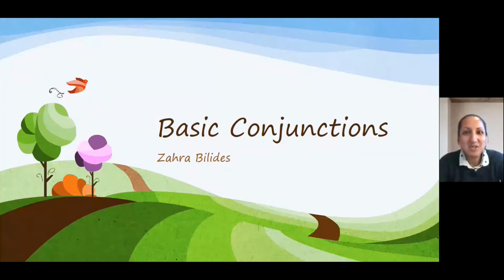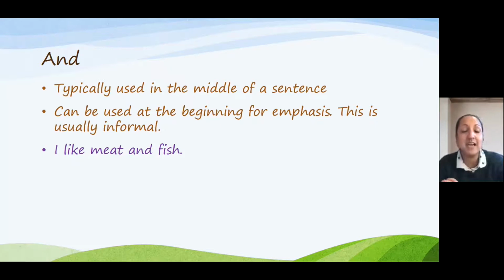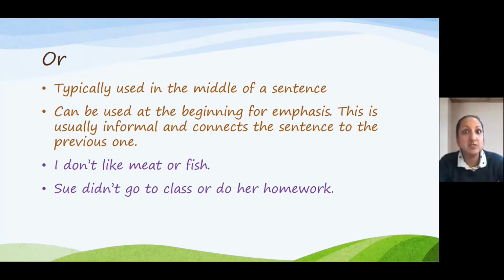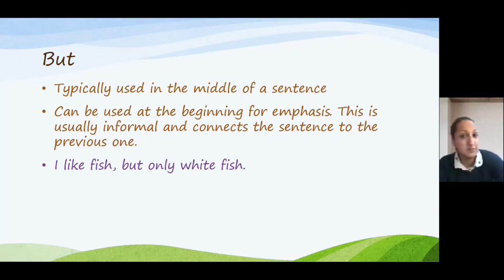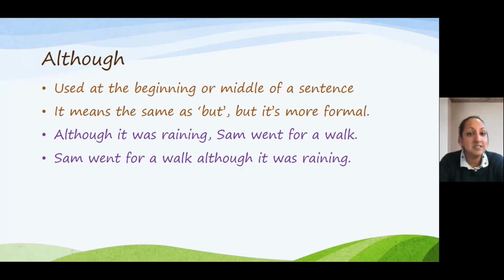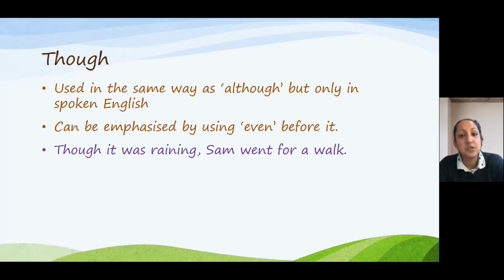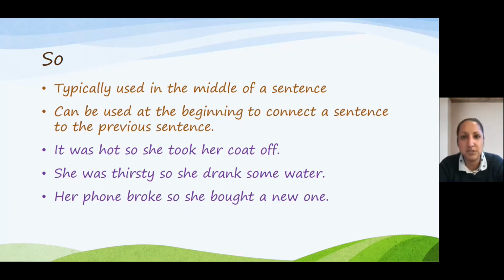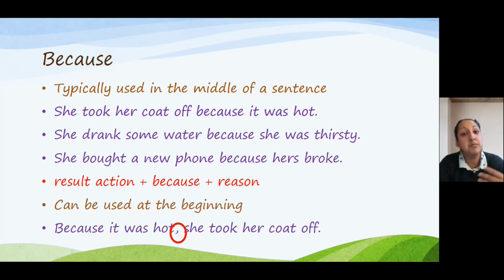Basic Conjunctions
In this video we look at some basic conjunctions to link clauses in a sentence: and, or, but, although, so, because.